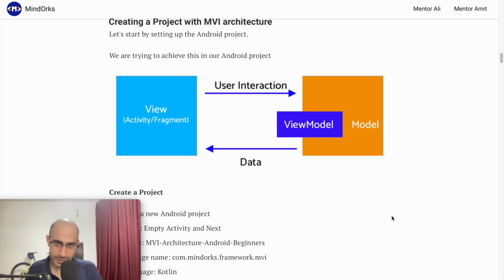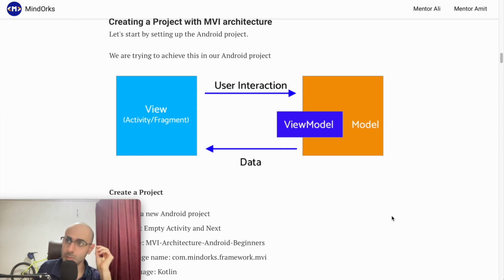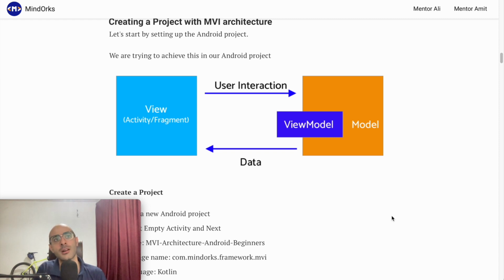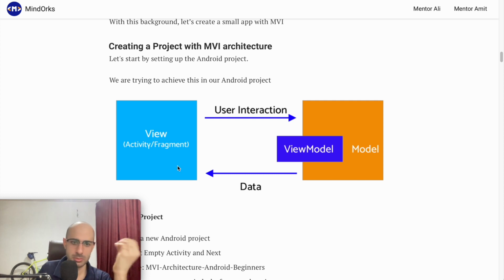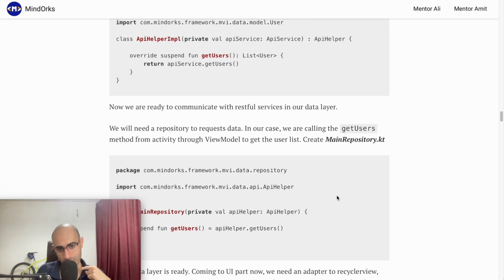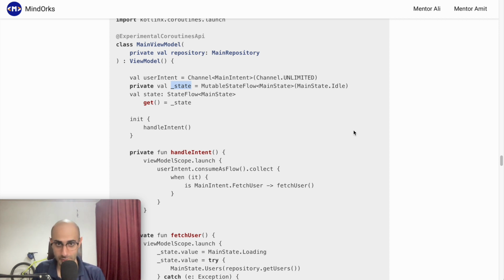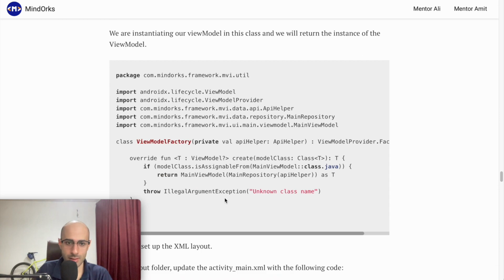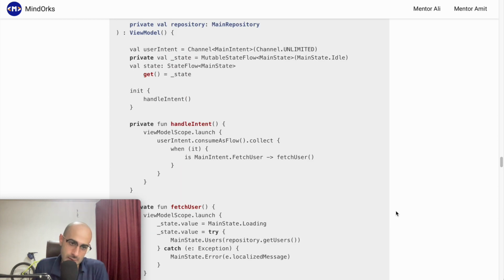MVI vs MVVM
In this episode, I explain the MVI arch in the Android world and compare it with MVVM, the recommended Google architecture.